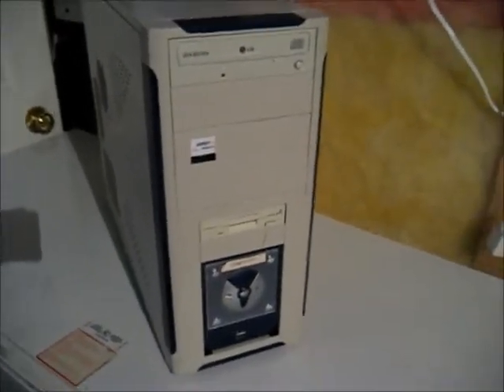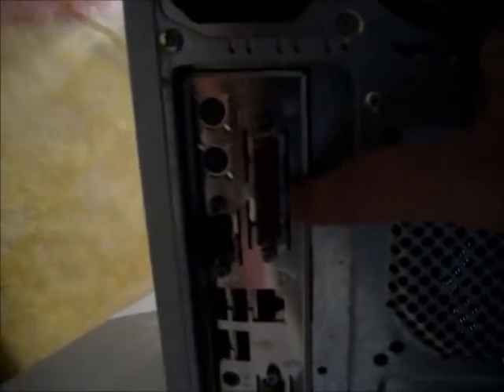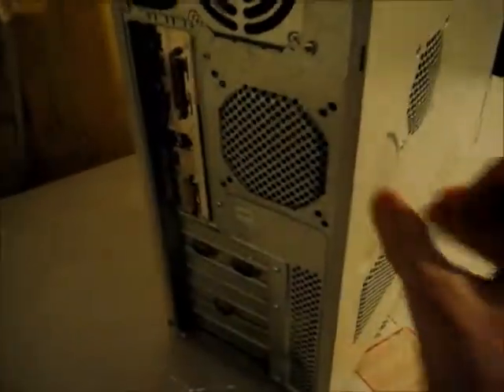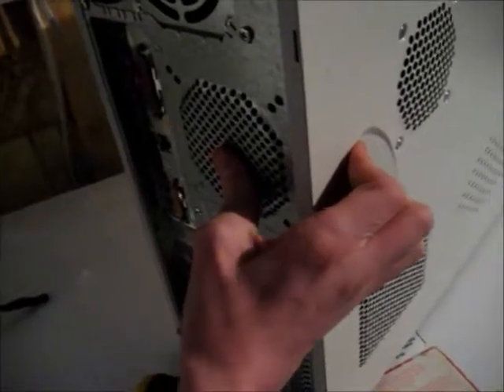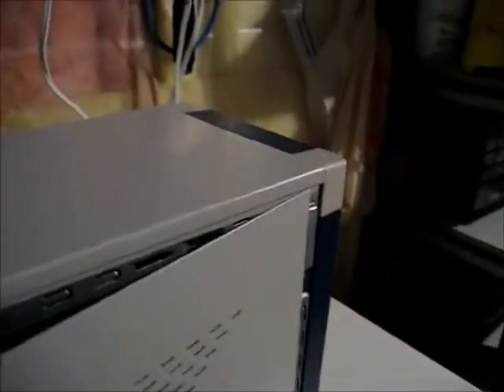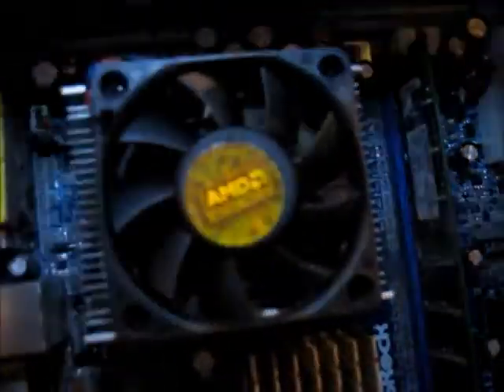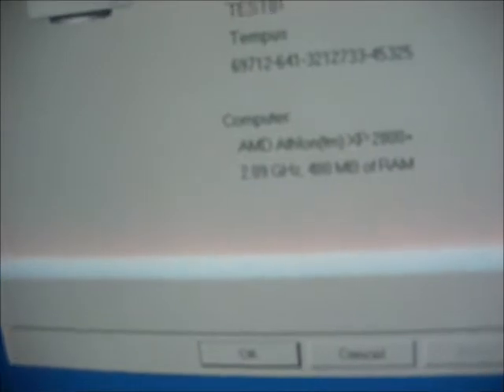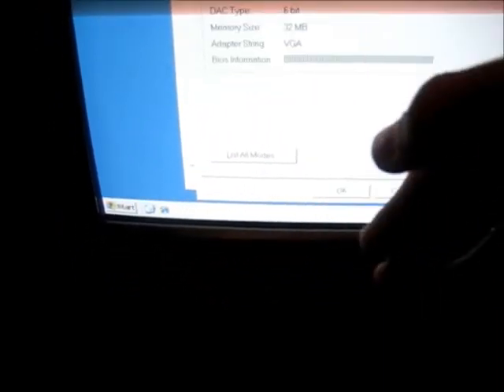The Custom Built AMD Athlon XP 2800+ Re-visited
this was supposed to be uploaded about 8 months ago, but now I remade this pile of shit video, that was so fucking boring to make in the first place.